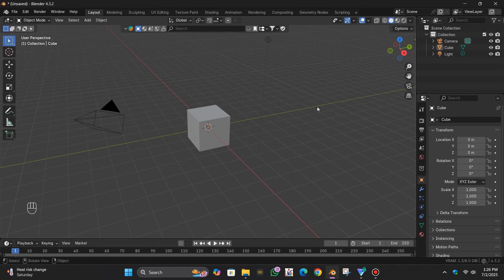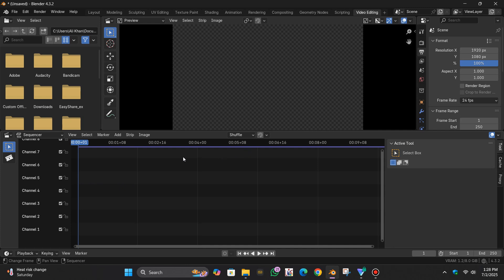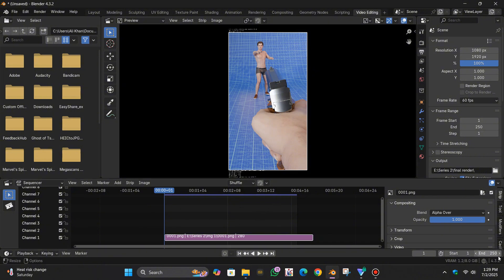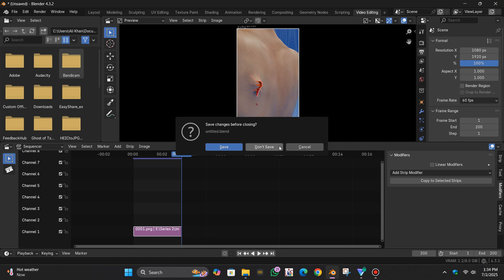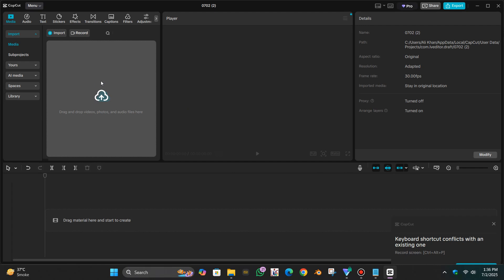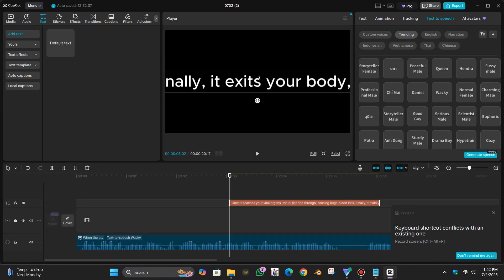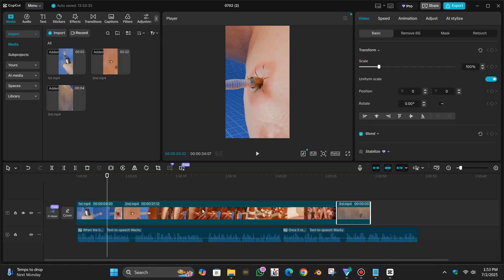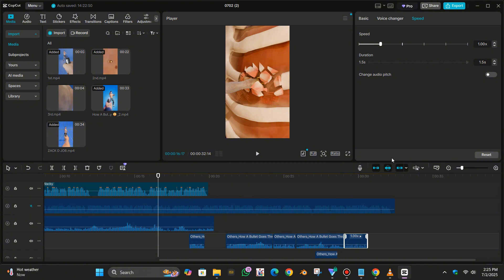How to Edit Like Zack D Films – Bullet Goes Through A Body – Full Beginner Guide (Part 7/7)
This is Part 07 (last part) of a full video series where I show how to create a video/shorts like Zack D Films — step by step! 🎯

Yes, this idea is inspired by Zack D, but I made it to teach you how these kinds of videos are made from scratch — using my own style.

This video is made by Zohraiz Studio 🎬

If you want to learn VFX, 3D animation, and how to make realistic videos, this is for you! 🚀

💬 Got any questions? Just drop a comment or message me!

How to create Anatomy video like Zack D Films
how to make video like zack d films in mobile
how to make 3d facts like professor of how
how to make long 3d video
how to make 3d animation video
recreate zack d films videos
zack d films videos kese bnaye
zack d film video tutorial